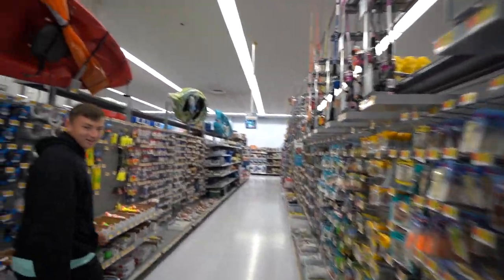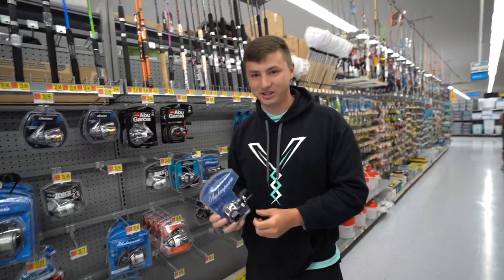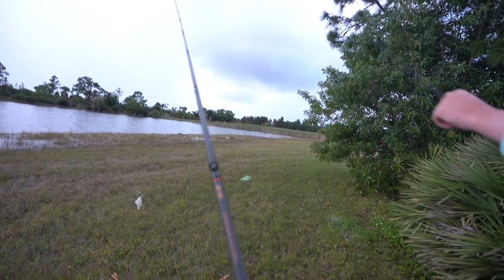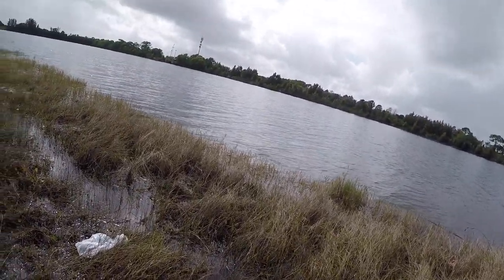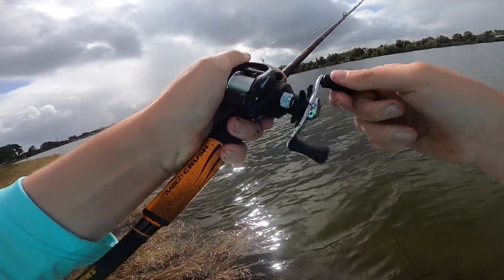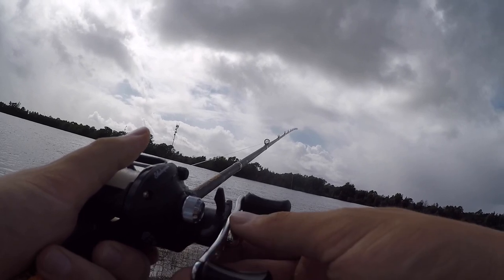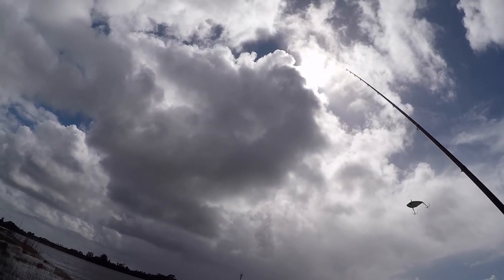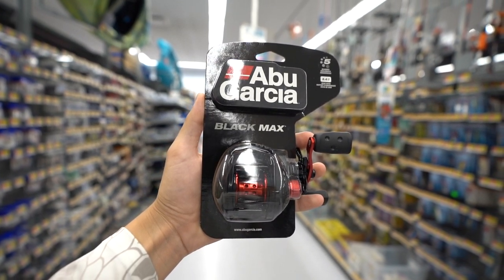CHEAPEST vs Most EXPENSIVE Fishing Reel! (Walmart)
In this Fishing Challenge, I take you guys to Walmart with me in search of the CHEAPEST and the most EXPENSIVE baitcaster fishing reel they sell. Is the most expensive reel worth it?? Is the cheapest reel even worth using?   We then take the fishing reels out to the water, put them in a head to head comparison, and see if we can catch some fish!

Let me know if you guys like these bass fishing / bank fishing / cheap vs expensive fishing challenge videos and if you'd want to see more videos like this!

Film/Edit Equipment:
-GoPro

Cheapest vs most expensive baitcaster fishing reel challenge was done in Florida

tight lines